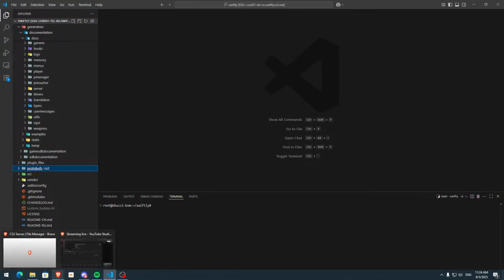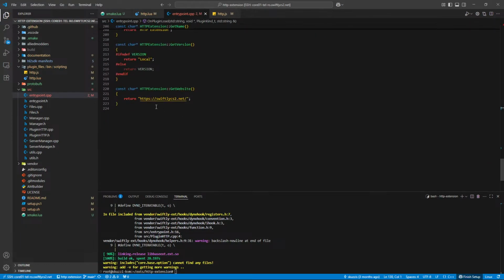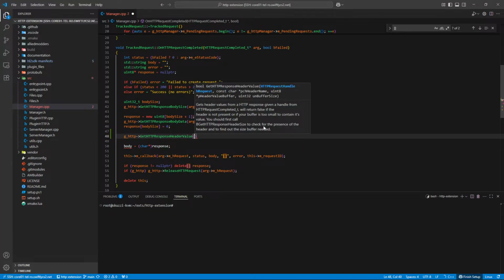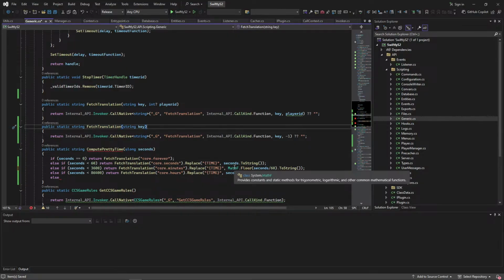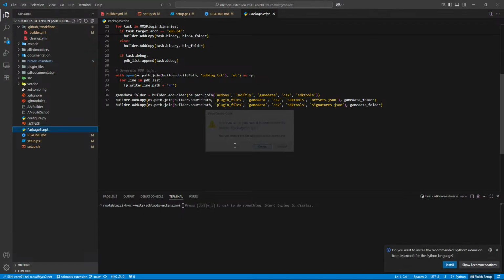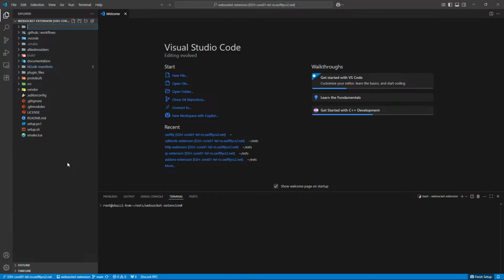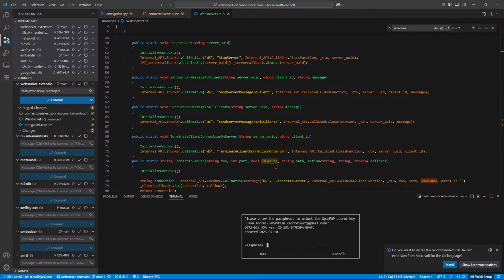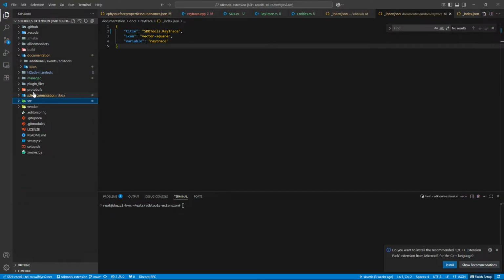[Swiftly] Implementing C# - Development Live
Swiftly is a server modification plugin for Source 2 servers which is based on Metamod:Source version 2.x.